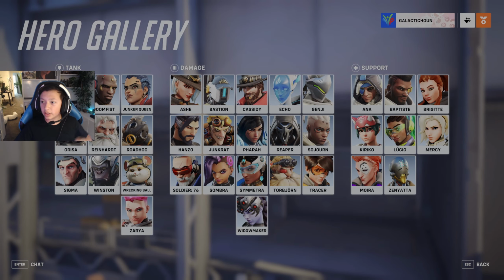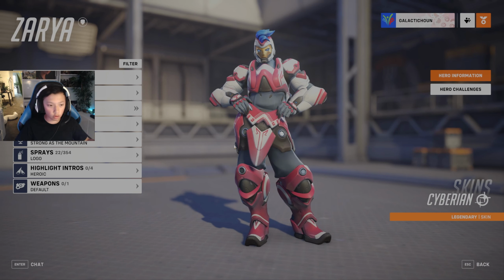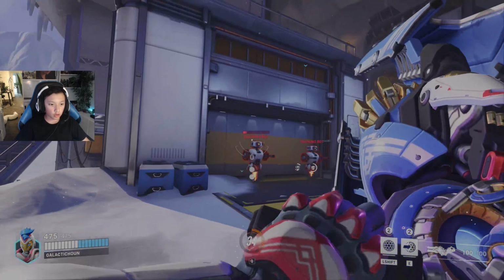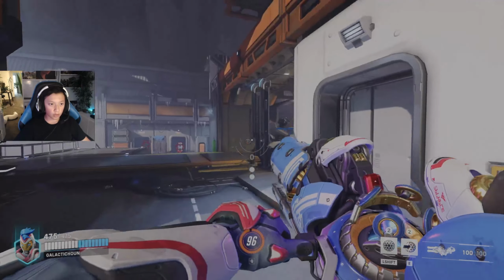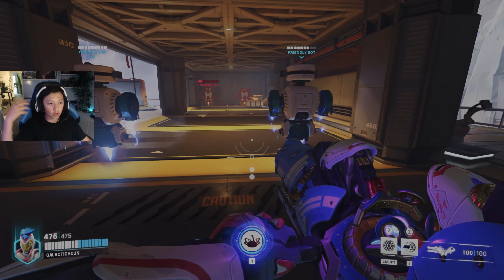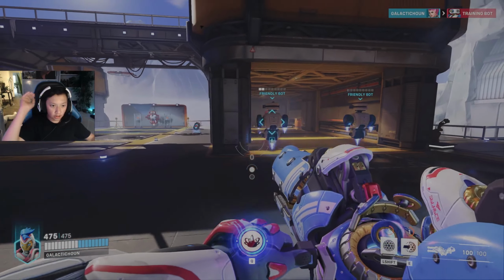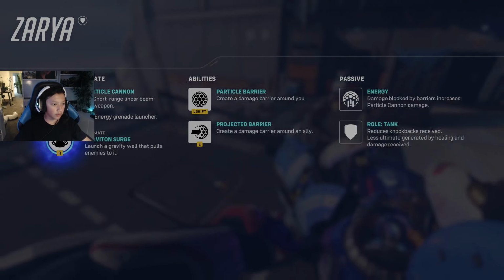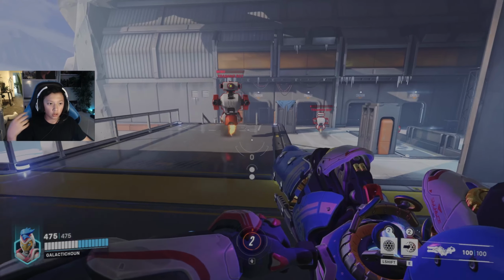The Best Way To Play Zarya In Overwatch : Bizzard : 2022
I hope you enjoy this video on the best way to play zarya in overwatch